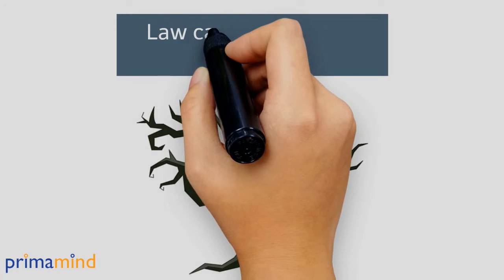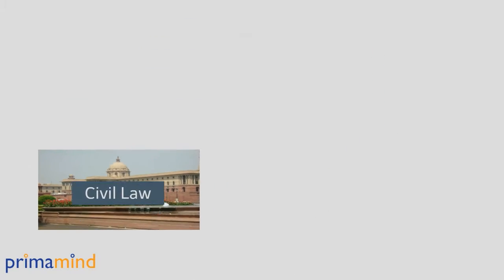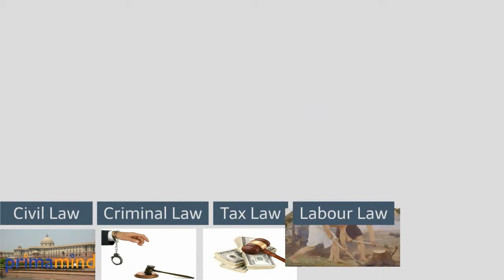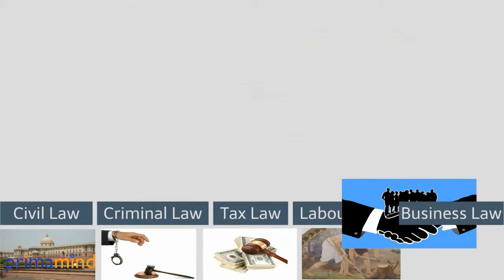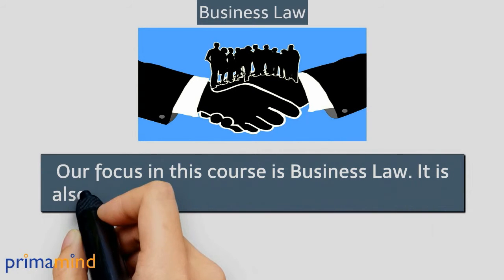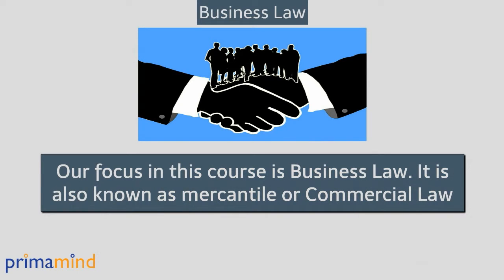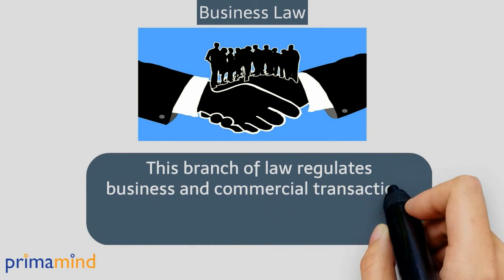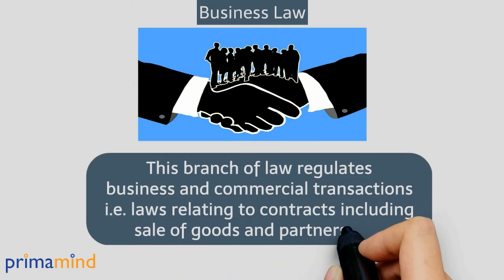Mercantile Law e-Learning course- Broad classification of law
Online course on CPT Mercantile Law from PrimaMind Learning.